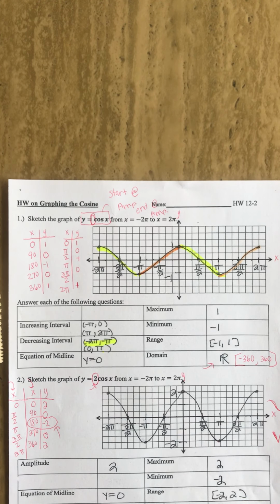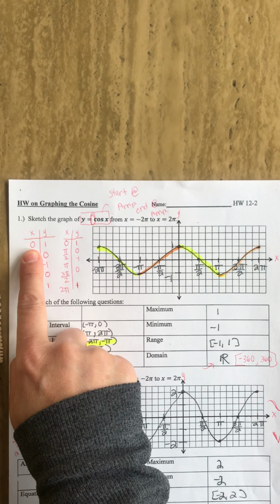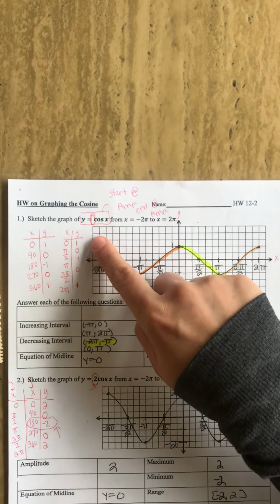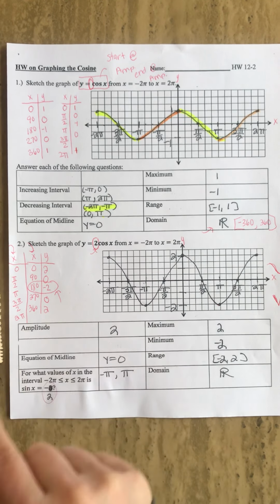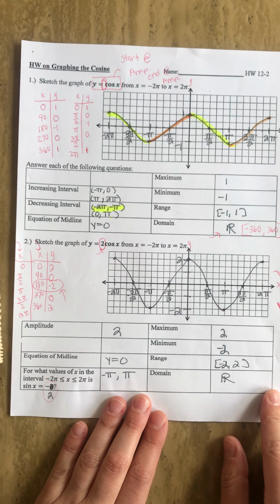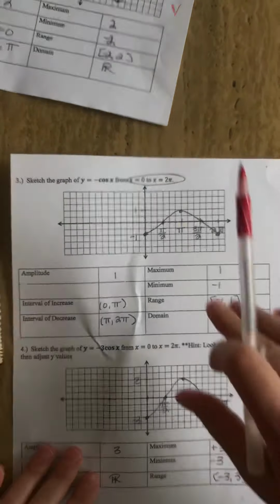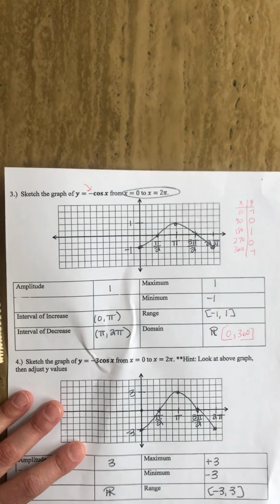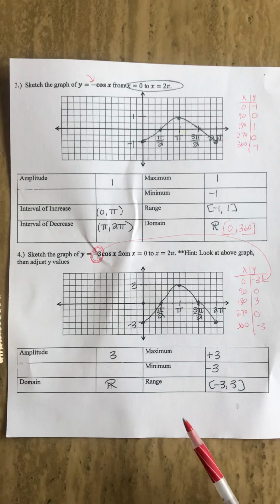Algebra 2 Unit 12 HW 12-2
HW 12-2 #1-4